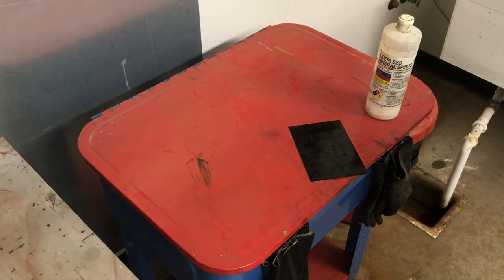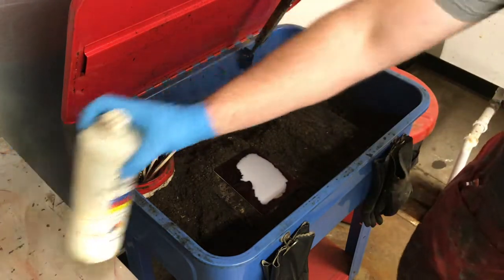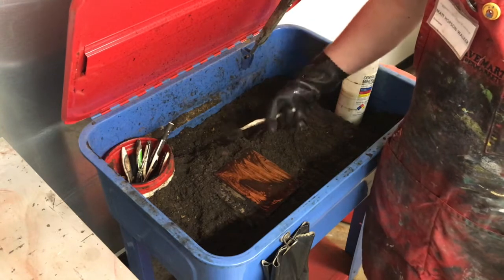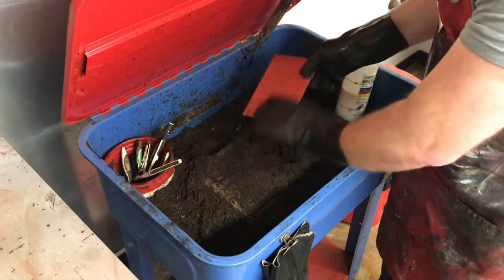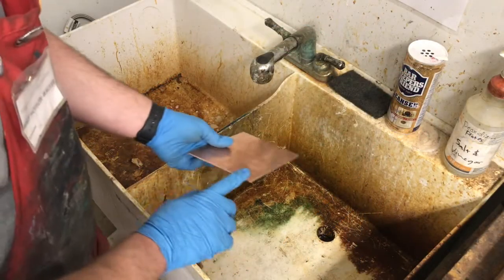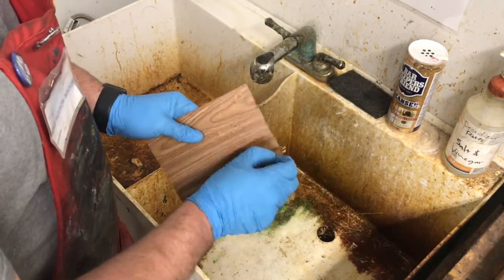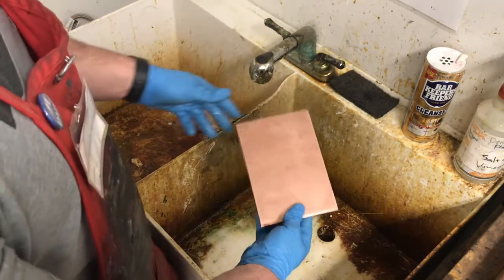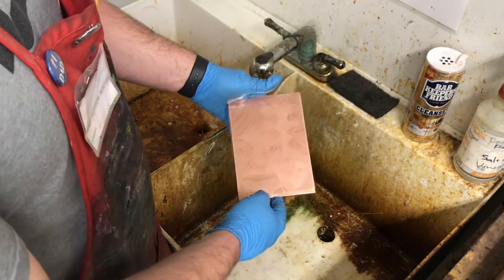9 Intaglio Cleaning Ground Off Plate